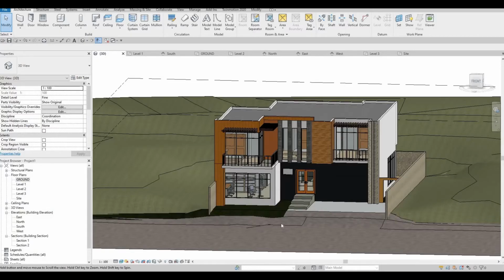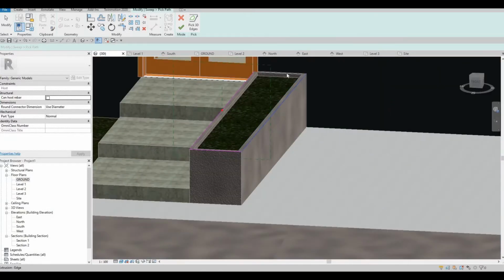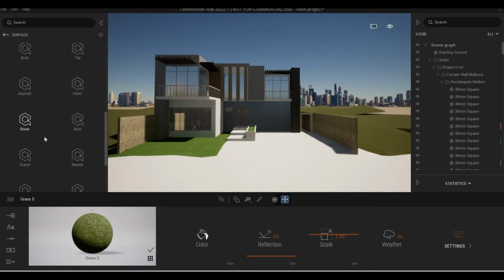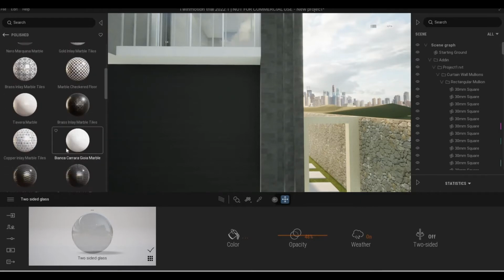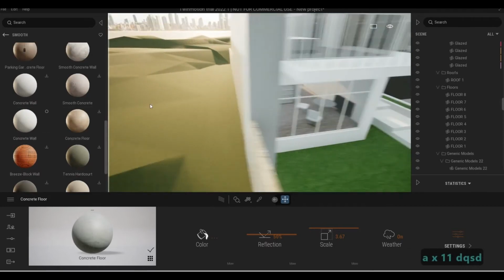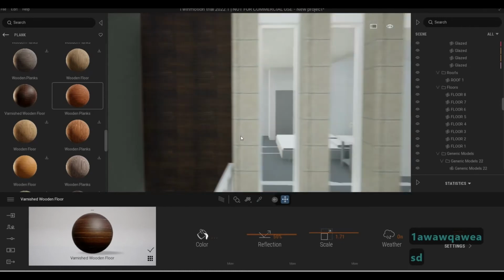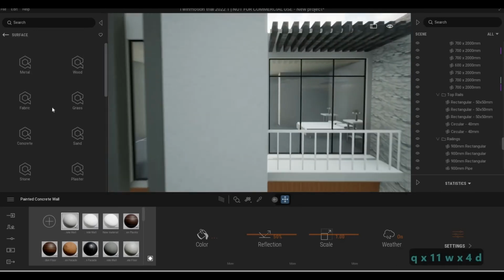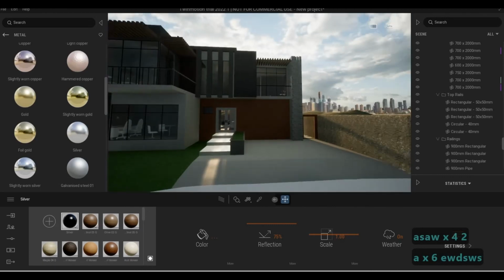TEPLM House | Part 14 | Complete Step By Step Project | Revit and Twinmotion Tutorial